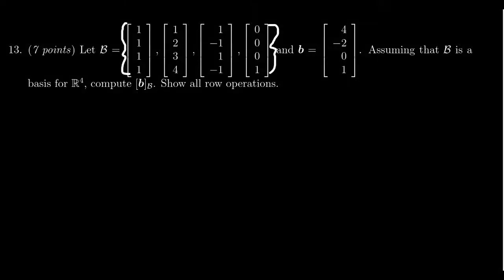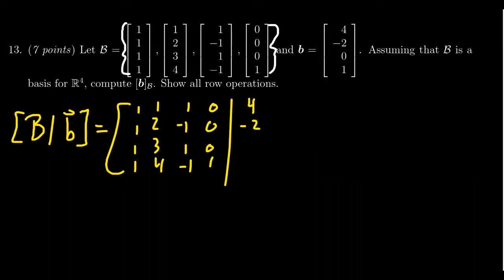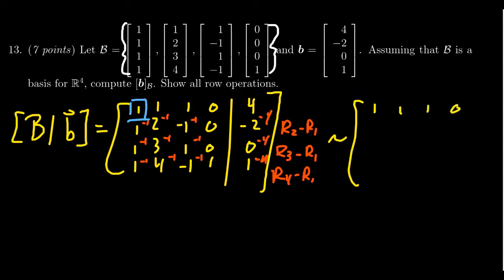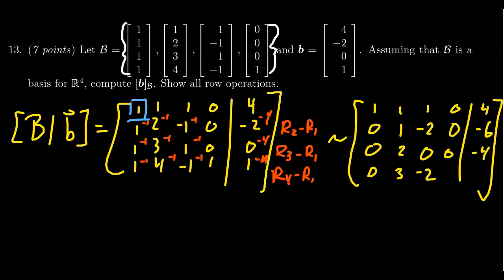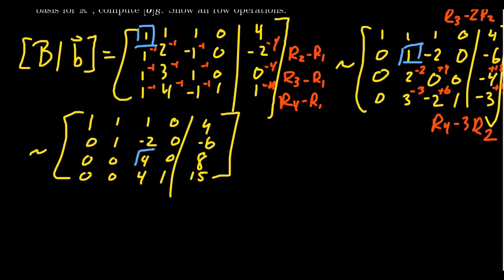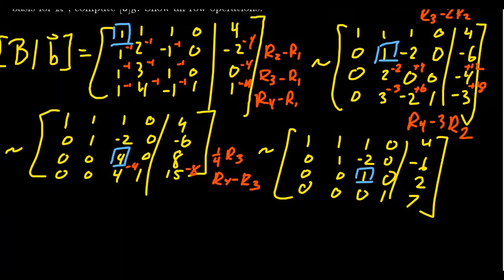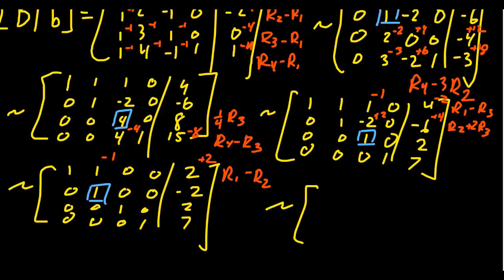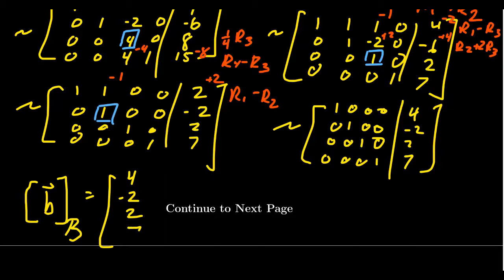Math 2270, Exam 2 - Question 13